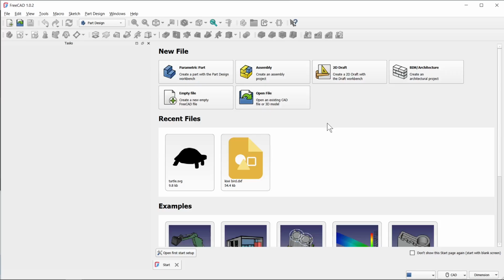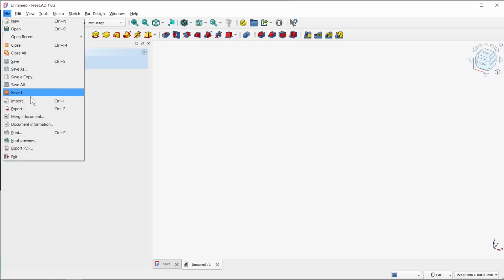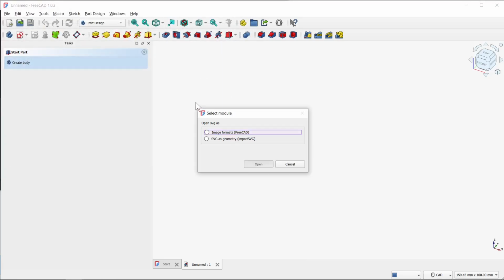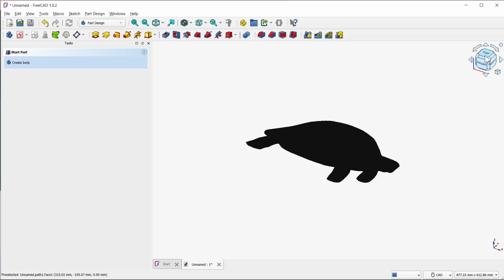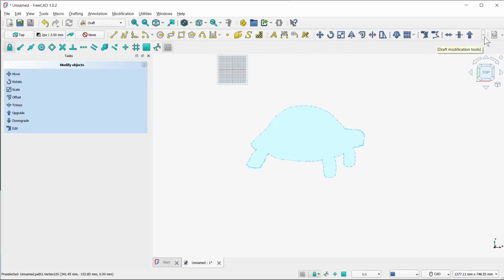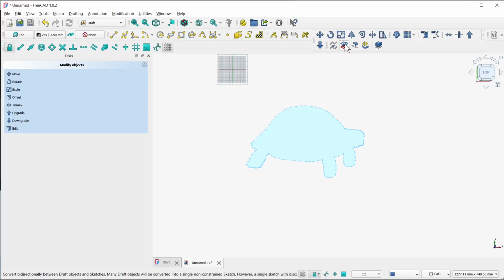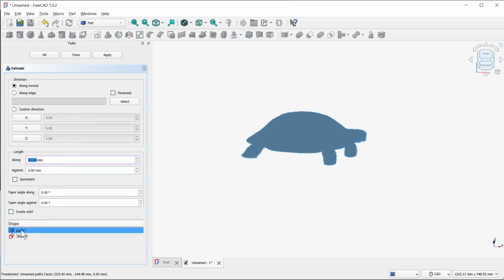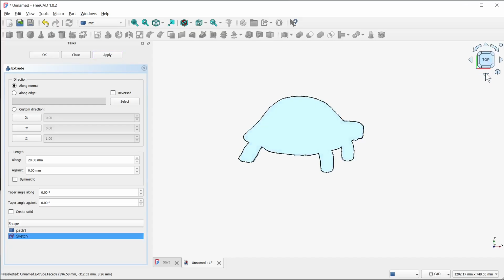How to Import SVG to Sketch in FreeCAD | Simple Tutorial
Learn how to import an SVG file into a sketch in FreeCAD. Convert SVG paths into editable sketch geometry easily.

To import an SVG file into a sketch in FreeCAD, first open FreeCAD and switch to the Draft Workbench. Go to File and Import and select your SVG file. The SVG will be imported as Draft objects (lines and curves) on a plane.

Next, select the imported SVG objects, then switch to the Sketcher Workbench. Use Sketch then Sketcher tools and Create sketch from selected geometry (or Draft and then Draft to Sketch) to convert the SVG geometry into an editable sketch. Once converted, you can fully constrain and modify the sketch for use in Part Design or other workbenches.

Importing SVG files is commonly used for logos, laser cutting paths, CNC work, or converting vector graphics into 3D models.